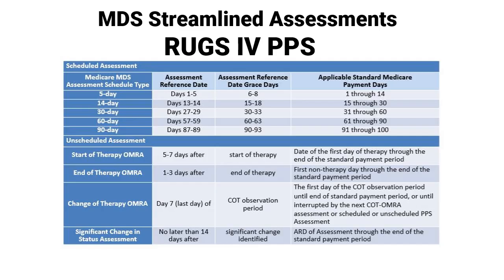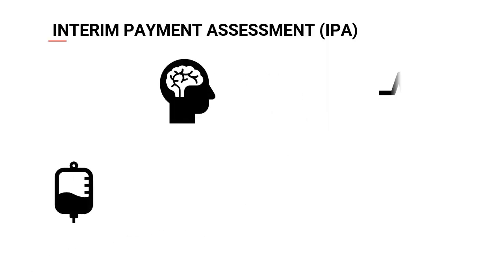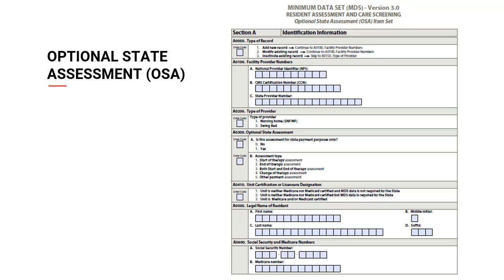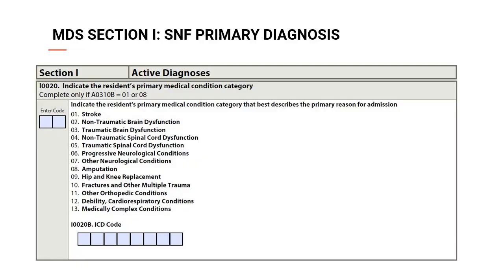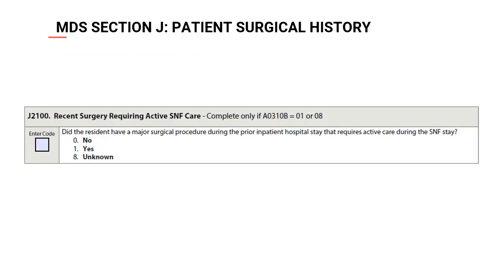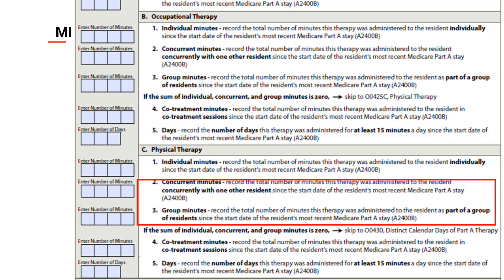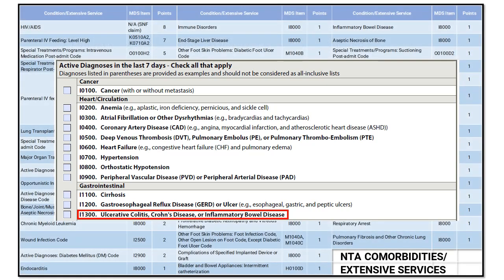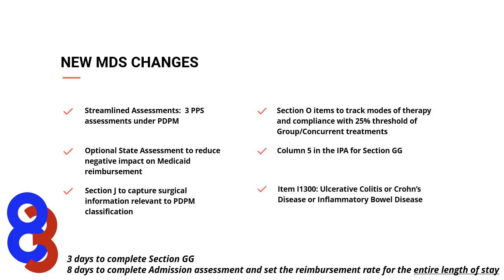PDPM MDS Changes